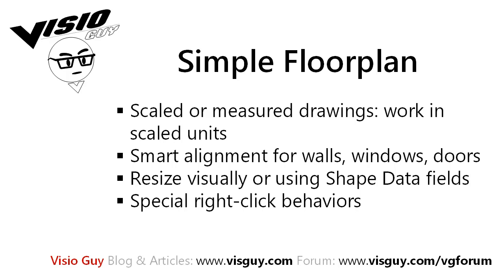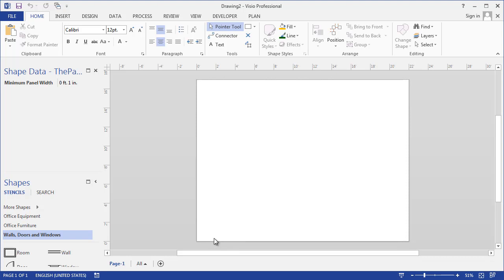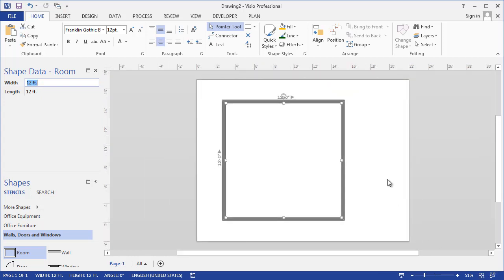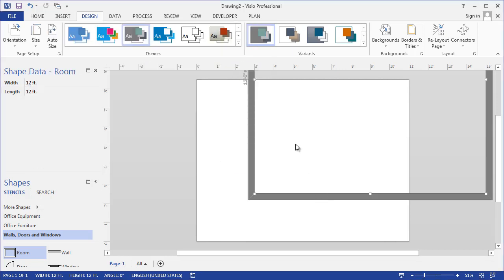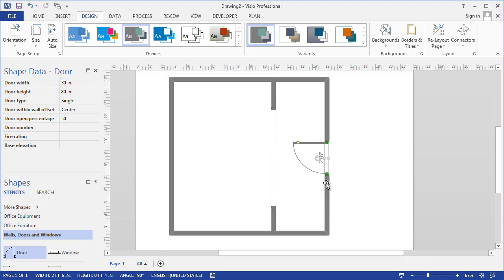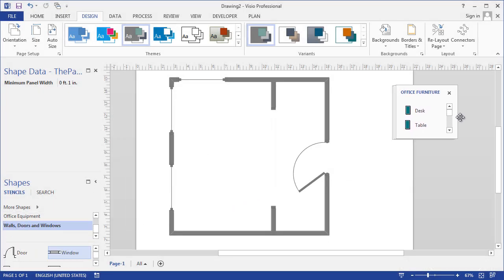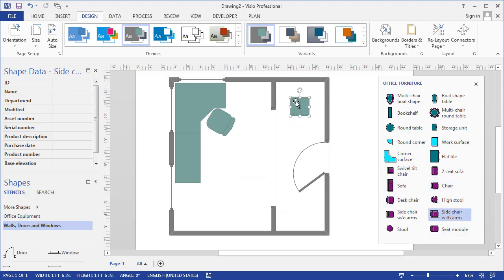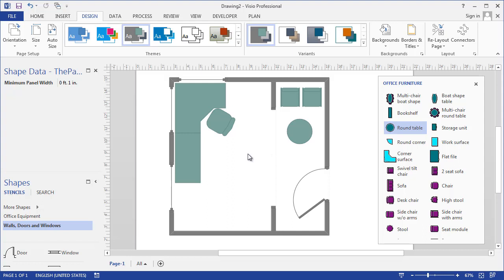Simple Floorplan in Visio 2013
This video provides a quick overview of how to create an office floorplan in Visio 2013  (and is very relevant to Visio 2016 and newer). Learn how to use auto-placing wall, window, and door shapes, how to manipulate SmartShape features of architectural planning shapes, and how to add and arrange furniture.

I started a series of videos for Visio 2013, but the project never came to fruition. While targeted specifically at Visio 2013, many of the topics and concepts will apply to Visio 2016, 2019, Visio for Office 365, and even to the venerable Visio 2010. Enjoy!

Key concepts in this video:

- Scaled or measured drawings: work in scaled units
- Smart alignment for walls, windows, doors
- Resize visually or using Shape Data fields
- Special right-click behaviors

Jump ahead:

- Work at scale 1:00
- Set scale     2:17
- Smart Align   3:33
- SmartShapes   4:34
- Furniture     5:26

- Whiteboard    0:00
- Chalkboard    0:00